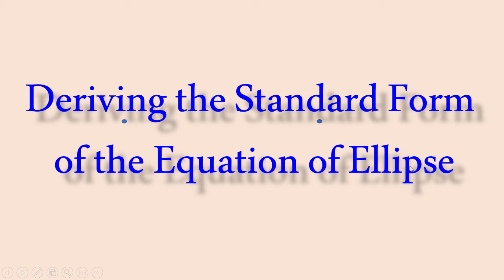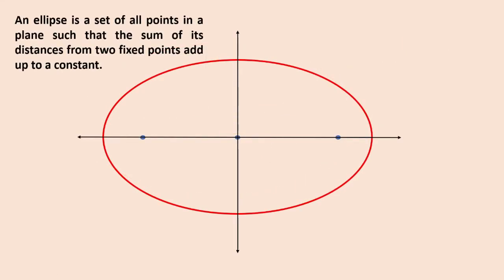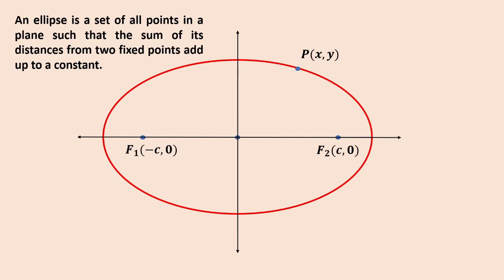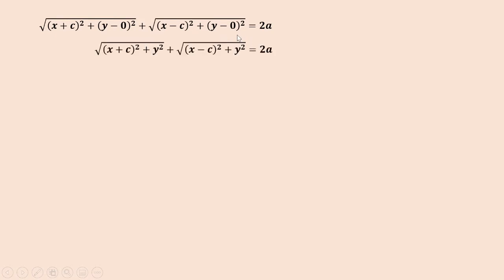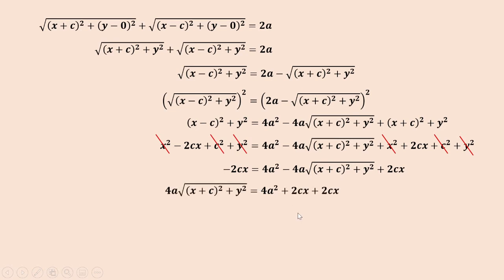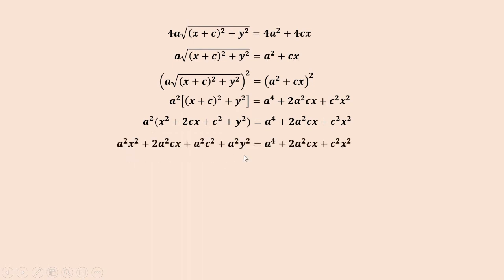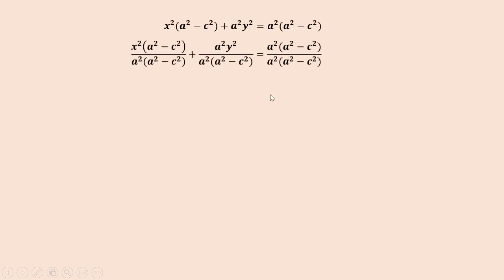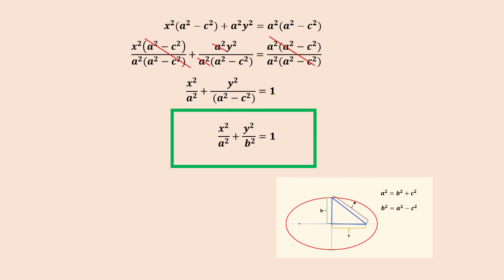Deriving the Standard Form of the Equation of Ellipse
Here's a quick explanation how to derive the standard for of the equation of ellipse using distance formula.